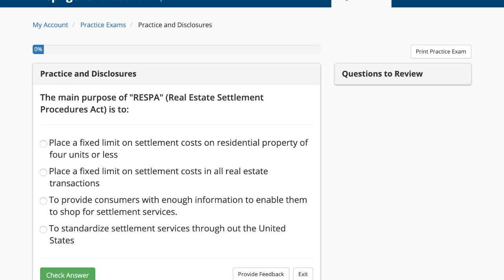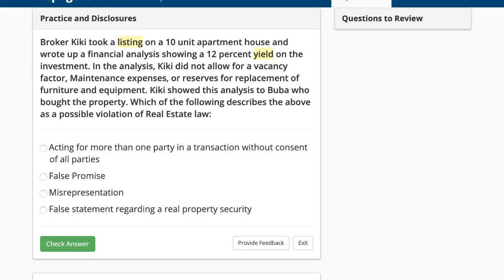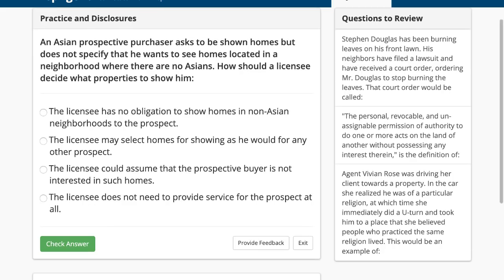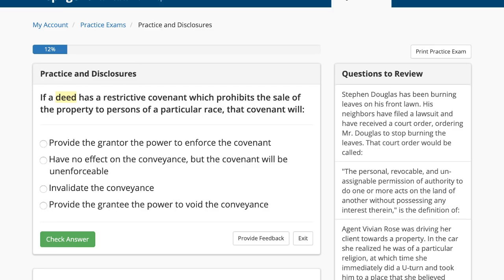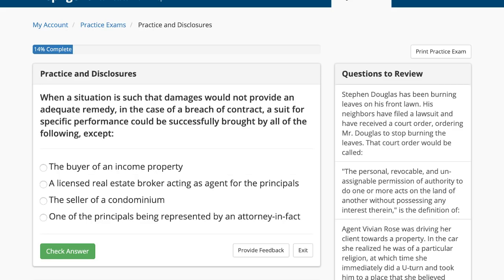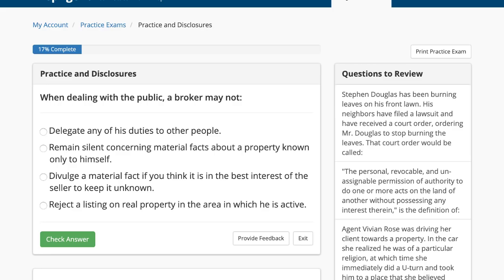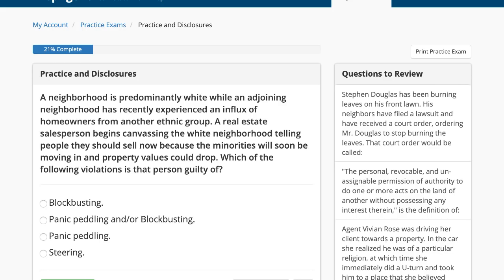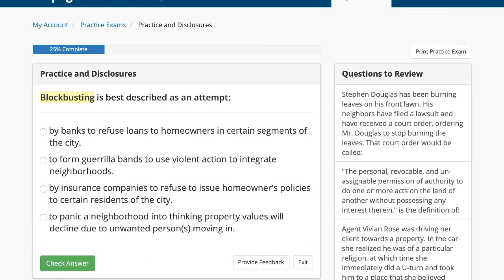Premium Webinar: Practice & Disclosure (5/11/19)